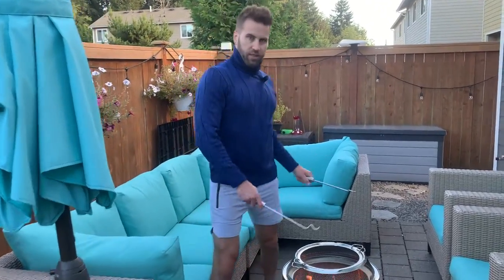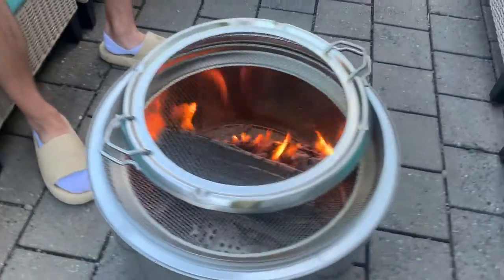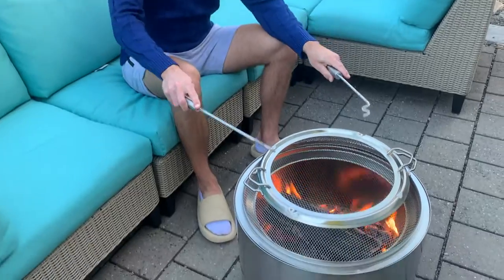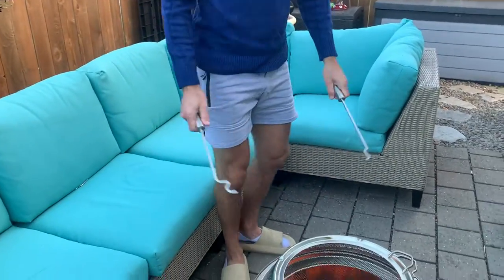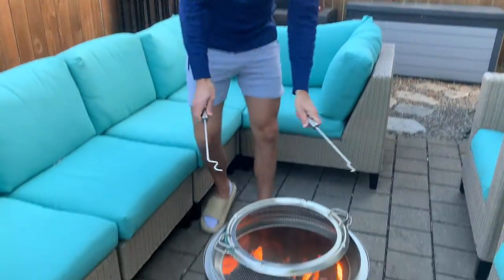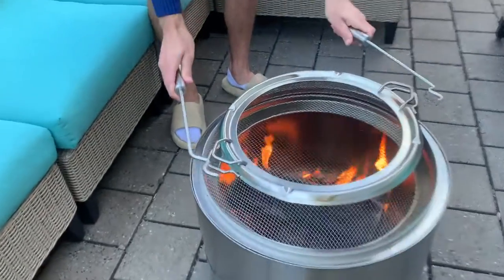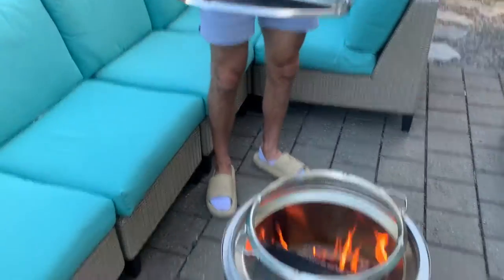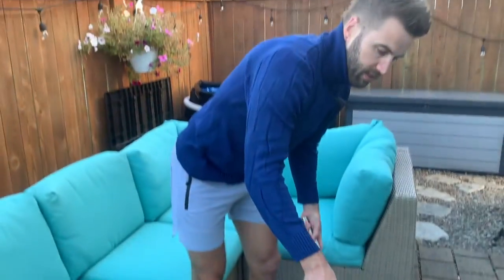Solo Stove Ranger Shield Stainless Steel Fire Pit Spark Protector Screen Mesh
Solo Stove Ranger Shield Stainless Steel Fire Pit Spark Protector Screen Mesh Protective Spark Screen for Backyard and Outdoor Fire Pits Stops Hot Embers

PORTABLE - Serves as a portable circular fire pit cover and as a protective shield screen to help stop hot embers from escaping your Solo Stove Ranger fire pit.
SIMPLE & EASY TO USE DESIGN - Removable upper section of the shield is detachable and can be easily removed by itself, allowing you to add more wood to your fire pit without having to remove the entire fire pit accessory.
HEAVY DUTY - The package includes two stainless steel heavy duty guild sticks which enable you to easily remove the top half of the fire pit shield.
IMBEDDED GROOVES - The Shield grooves create a simple yet sturdy spot for your roasting sticks to rest while you sit around your Solo Stove fireplace.
QUALITY MATERIAL - It is made from 304 Stainless Steel. These essential fire pit accessories will ensure quality, maximum use and protection for your camping stove or fire pits for garden.